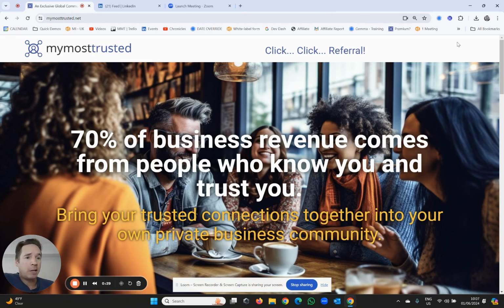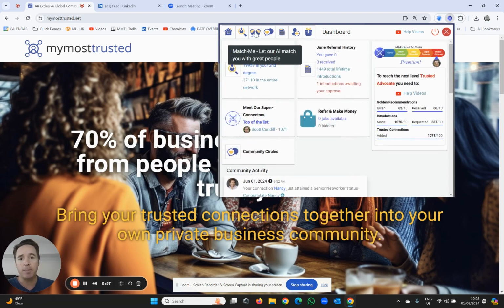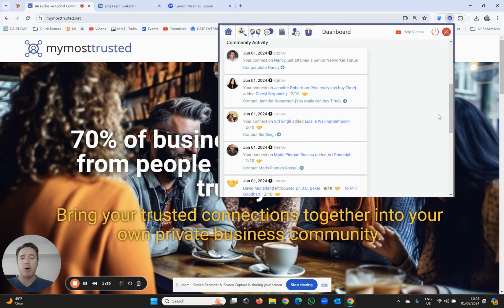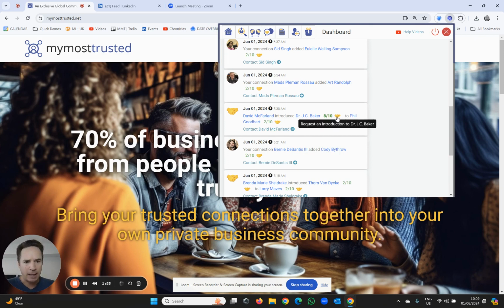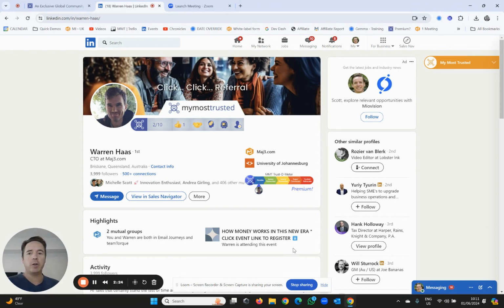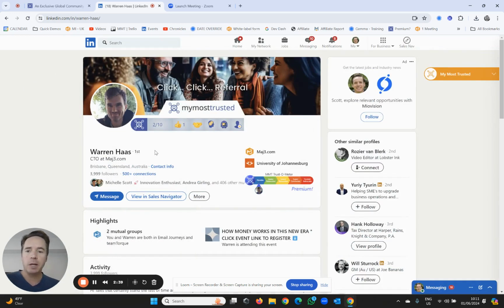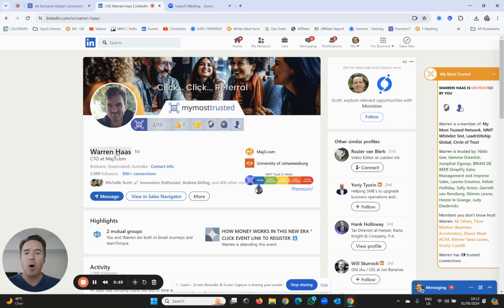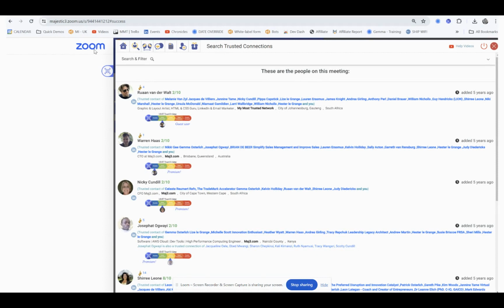Chronicles of My Most Trusted (MMT) - Part 1 - Introduction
These videos explain how to use My Most Trusted Network (MMT).